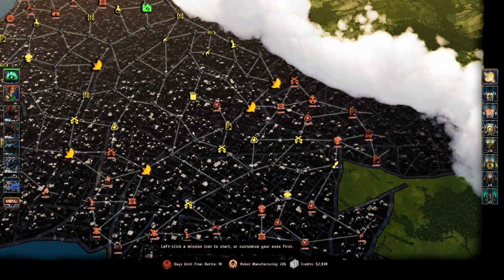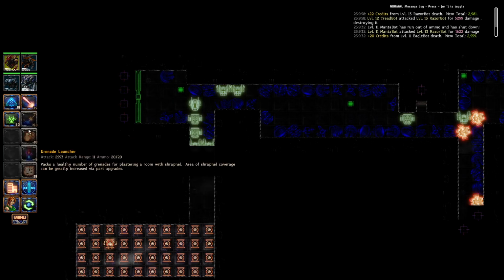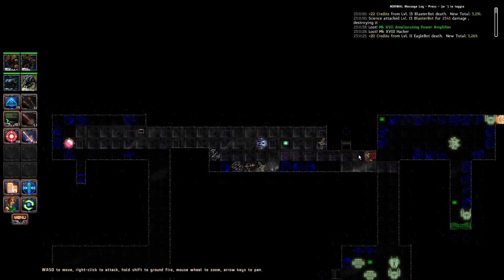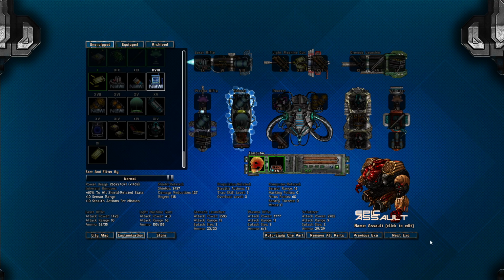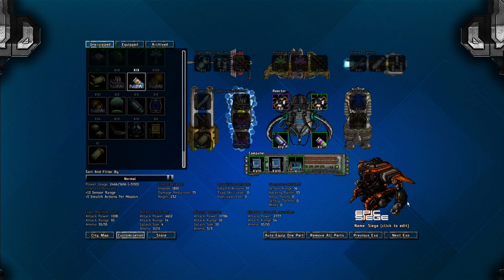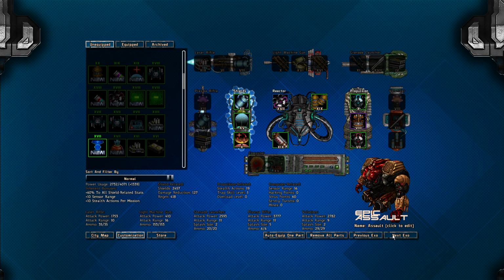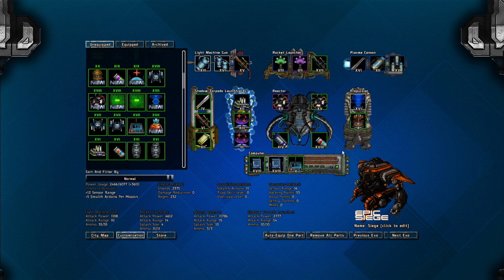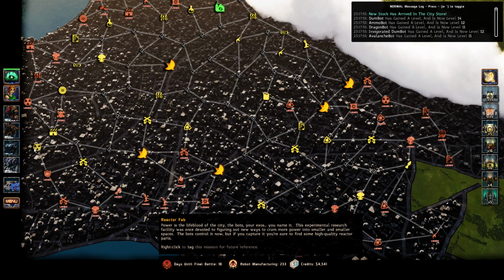Bionic Dues Episode 32